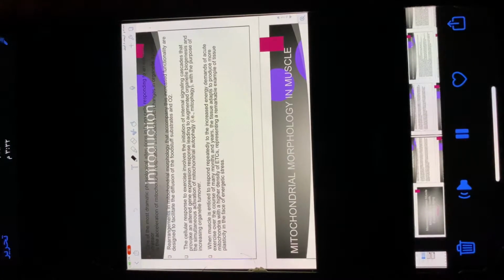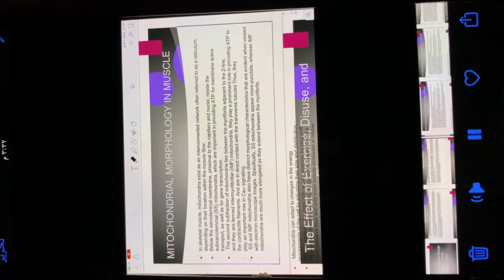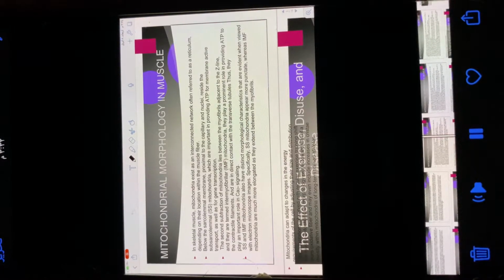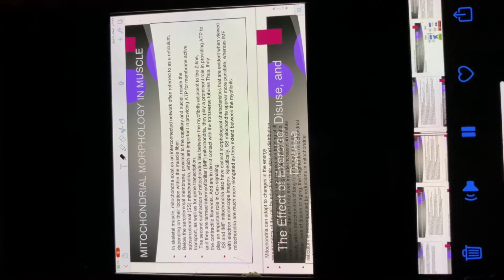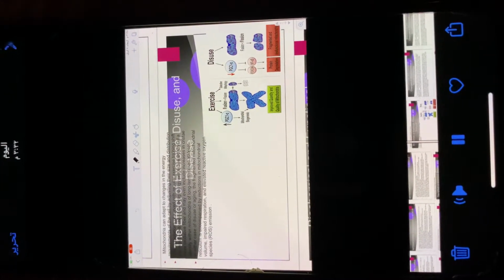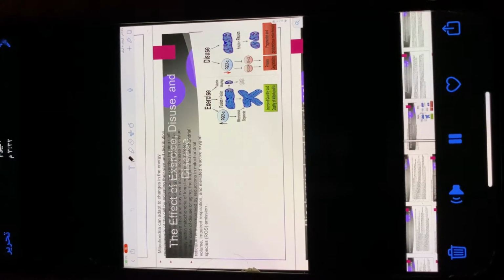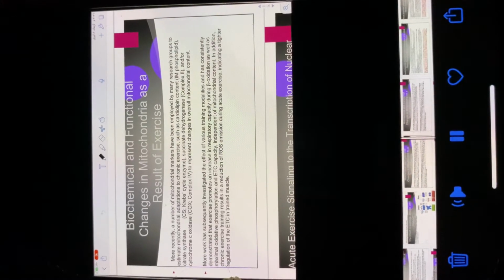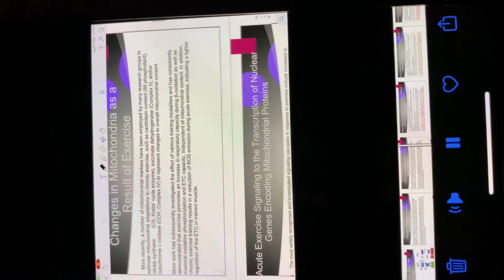٨ أبريل، ٢٠٢٠